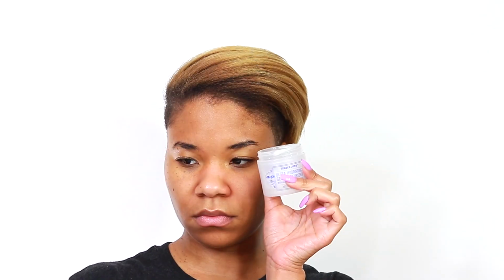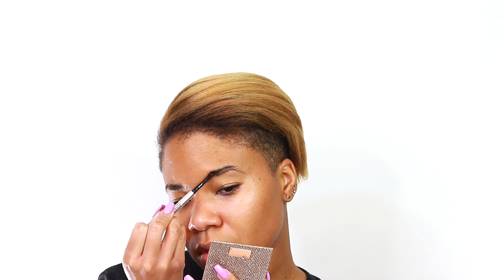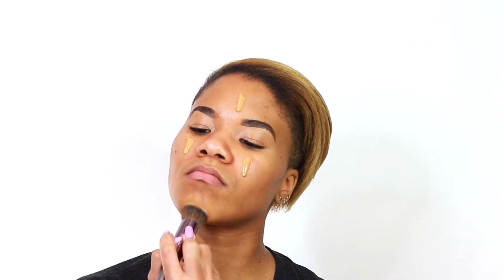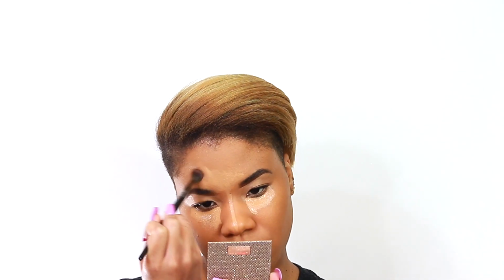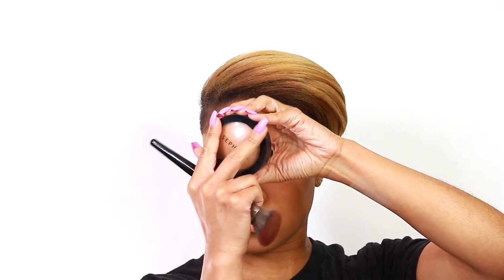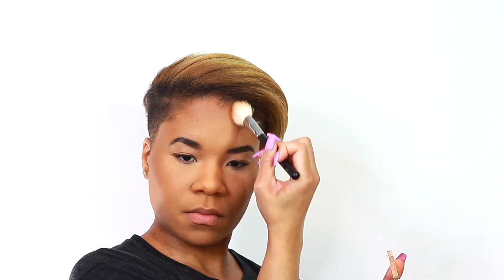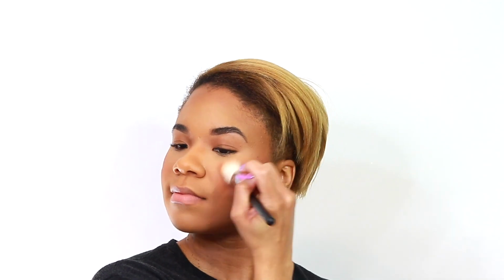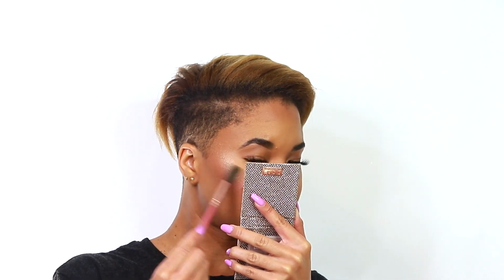SKIN IS ALWAYS IN! A Bronzed Dewy Quarantine Beat! | CHICMARIE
Dewy smooth bronzed up skin was the goal for this video and I like to say I achieved it! Hey yall! I hope you are enjoying this quarantine week of videos! ❤️All products listed below:

→ If you recreate this look, Let me see!
TAG me on IG @CHICMARIE

→→ PRODUCTS ←←
Trader Joes Antioxidant Serum
Trader Joes Gel Moisturizer
@benefitcosmetics Precisly My Brows pencil #4.5
ABH Brow Powder in Dark Brown
Fenty Beauty Foundation #345
Fenty Concealer 310 & 330
@fentybeauty Bronzer in Caramel Cutie
@LauraMercierCosmetics  Translucent Powder
@MakeupByAnnaTube Fuego Highlighter, More Creamer Please Lipstick
@colourpopcosmetics lip liner BFF3